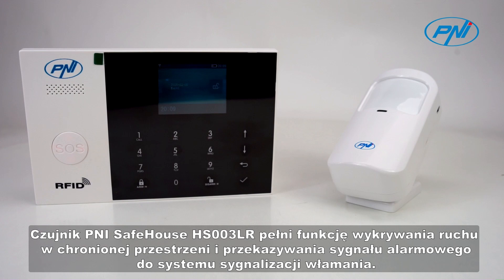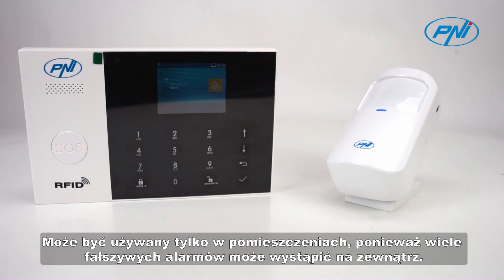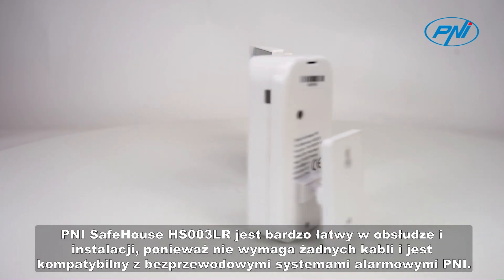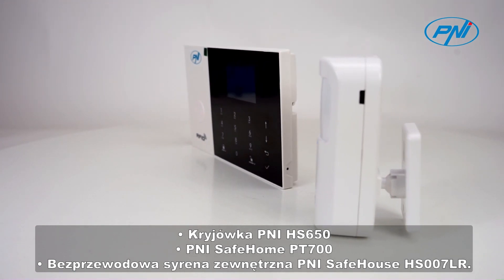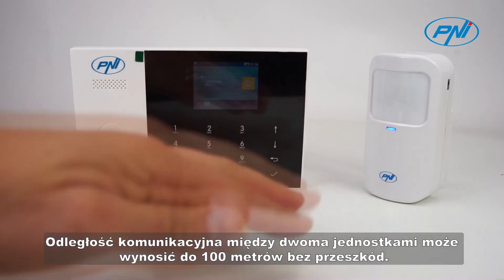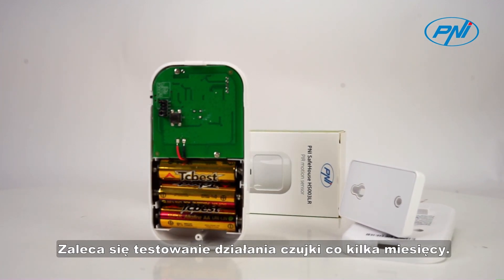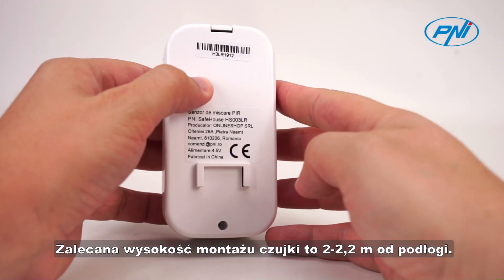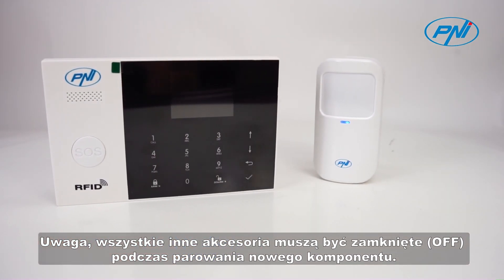Bezprzewodowy czujnik ruchu PIR PNI SafeHouse HS003LR PL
Czujnik PNI SafeHouse HS003LR pełni funkcję wykrywania ruchu w chronionej przestrzeni i przekazywania sygnału alarmowego do systemu sygnalizacji włamania. Może być używany tylko w pomieszczeniach, ponieważ wiele fałszywych alarmów może wystąpić na zewnątrz.
PNI SafeHouse HS003LR jest bardzo łatwy w obsłudze i instalacji, ponieważ nie wymaga żadnych kabli i jest kompatybilny z bezprzewodowymi systemami alarmowymi PNI. Wśród nich wymieniamy:
• Kryjówka PNI HS550
• Kryjówka PNI HS600
• Kryjówka PNI HS650
• PNI SafeHome PT700
• Bezprzewodowa syrena zewnętrzna PNI SafeHouse HS007LR.
Wykorzystują komunikację bezprzewodową z sygnałami o częstotliwości 433 MHz. Odległość komunikacyjna między dwoma jednostkami może wynosić do 100 metrów bez przeszkód.
Czujnik ruchu jest zasilany trzema bateriami 1,5 V typu AA (LR6), które zapewniają do 1 roku autonomii. Zaleca się testowanie działania czujki co kilka miesięcy.
Czujkę można zamontować na ścianie za pomocą taśmy dwustronnie klejącej lub mocując ją śrubami na stałym wsporniku. Zalecana wysokość montażu czujki to 2-2,2 m od podłogi.
Aby sparować z bezprzewodowym systemem alarmowym, naciśnij przycisk parowania z tyłu czujnika, aby wysłać sygnał do jednostki centralnej.
Uwaga, wszystkie inne akcesoria muszą być zamknięte (OFF) podczas parowania nowego komponentu.